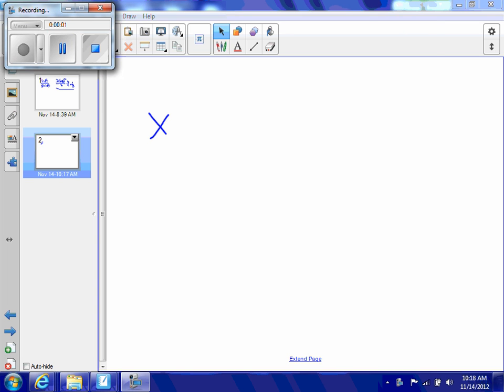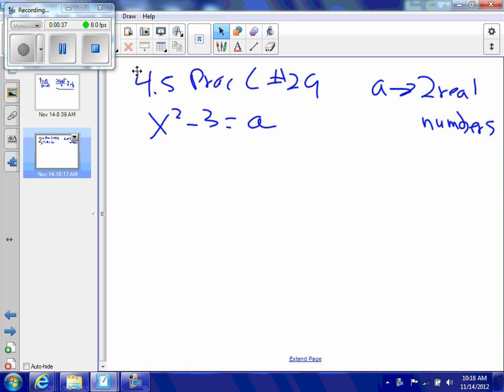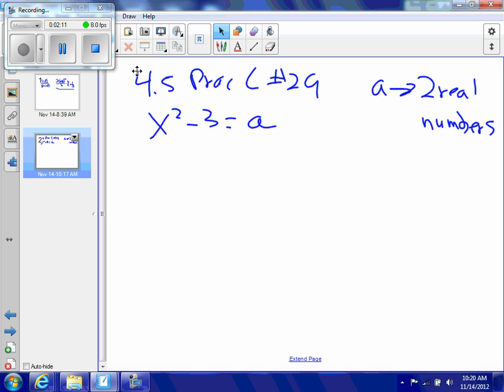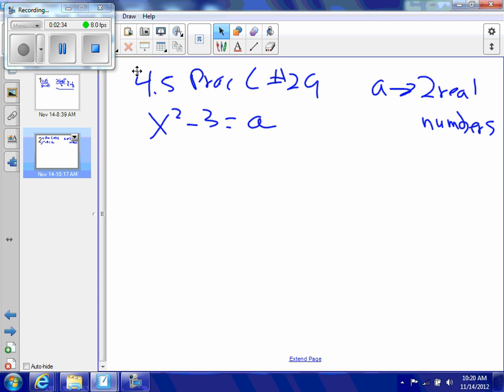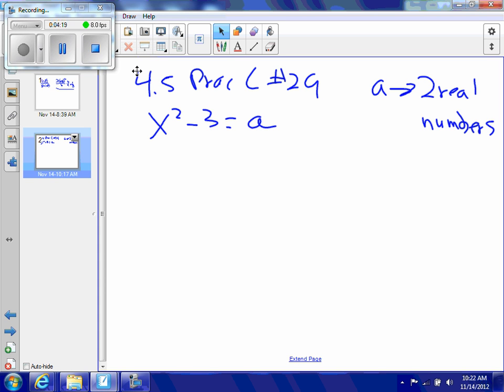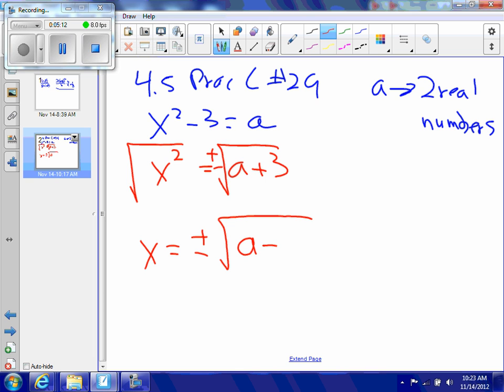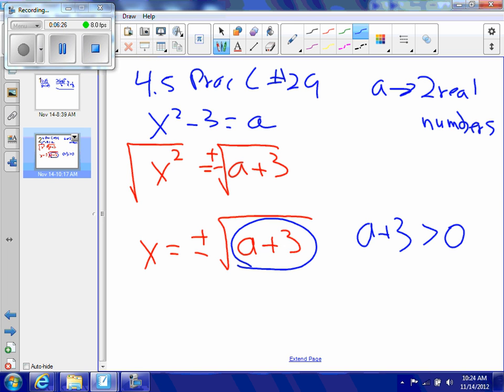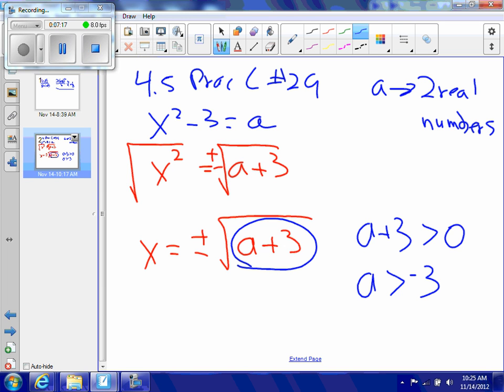HA2T 4 5 Prac C #29